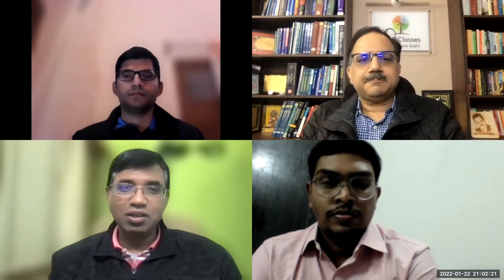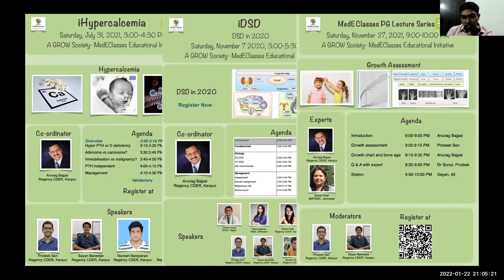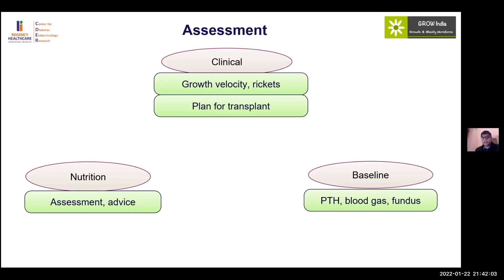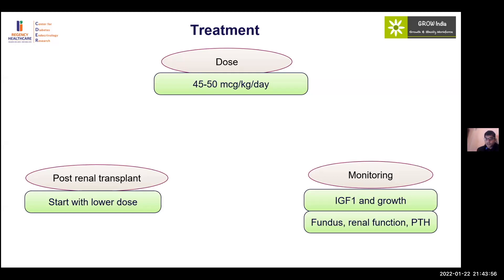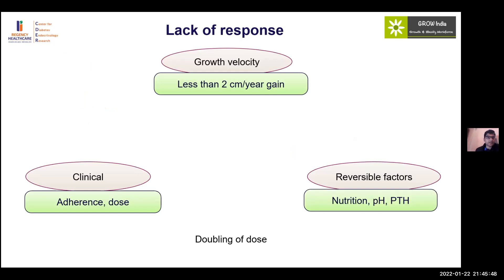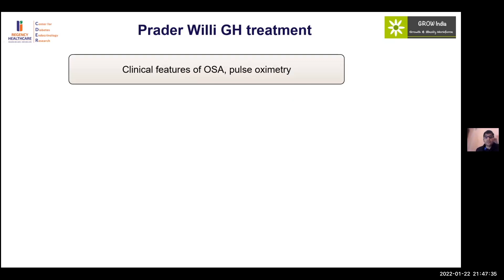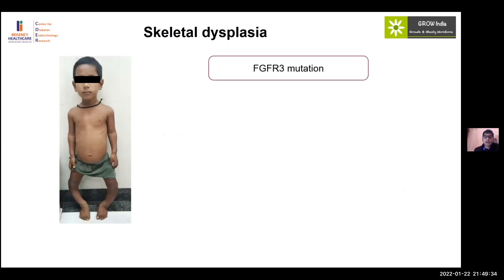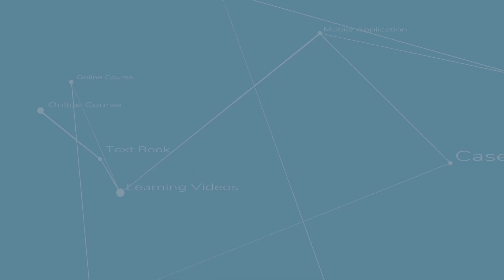MedEClasses Module Growth hormone in CKD and ISS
Learn about the role of growth hormone in chronic kidney disease and idiopathic short stature. Dr Proteek Sen, Consultant Pediatric Endocrinology, Regency CDER. MedEClasses Online Course in Pediatric Endocrinology.